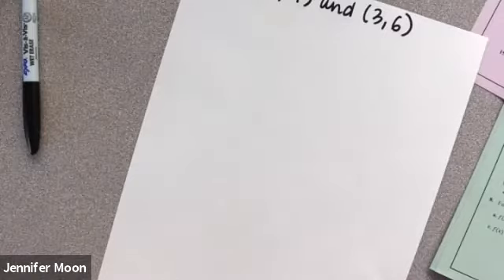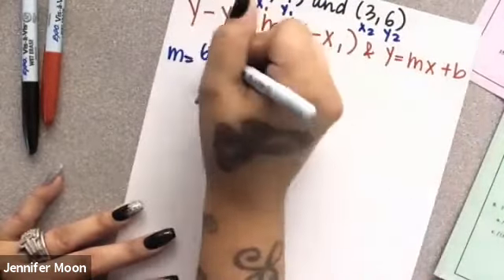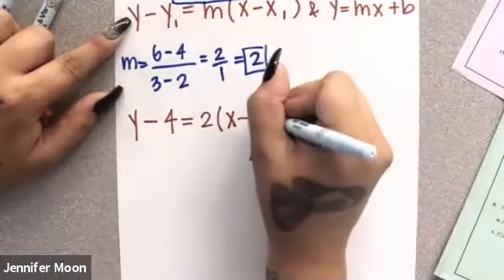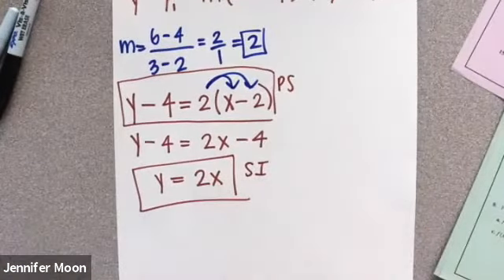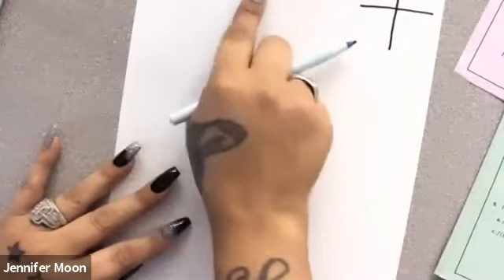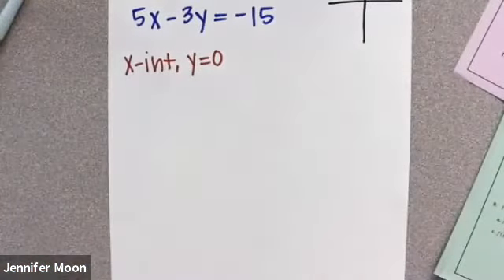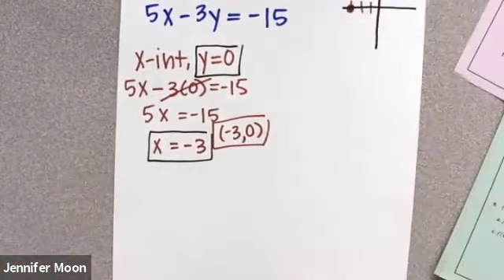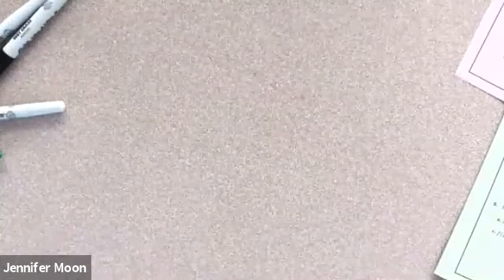Math1314 Exam 1 Review Part Three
Math1314 Exam Review Part Three